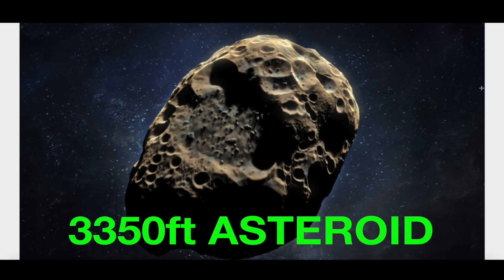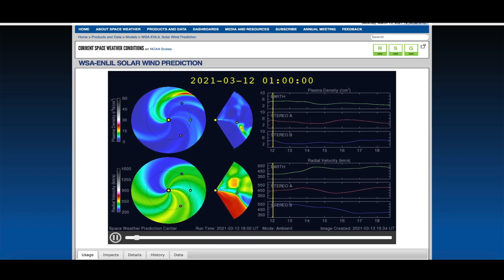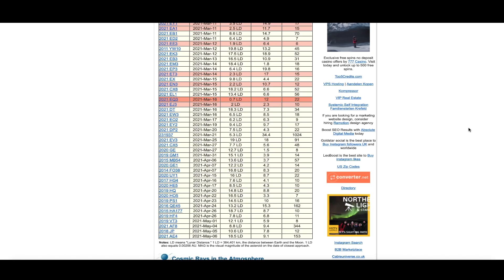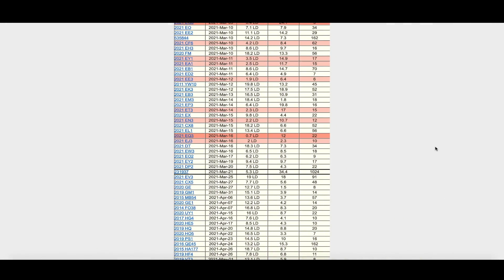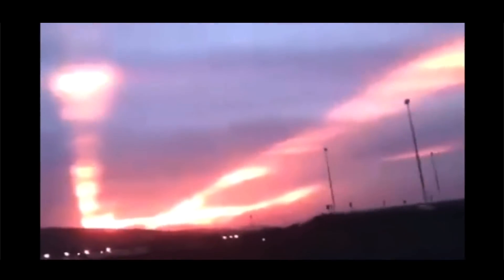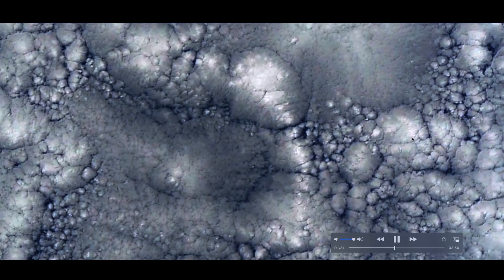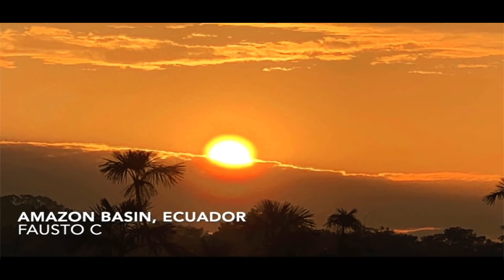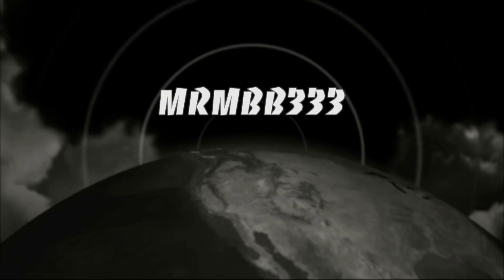Huge *Equinox Asteroid* to CROSS Earth's Path in LESS than a WEEK! Blazing by Earth at 76,000 mph!!